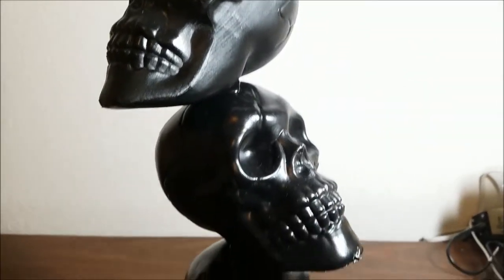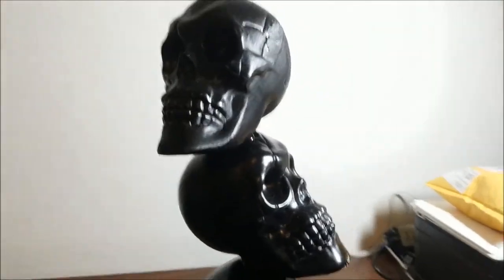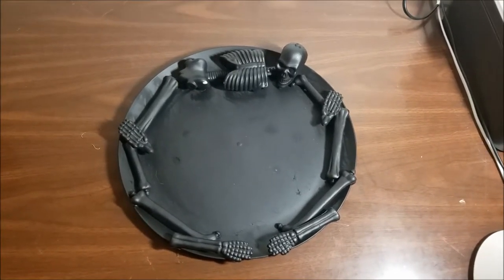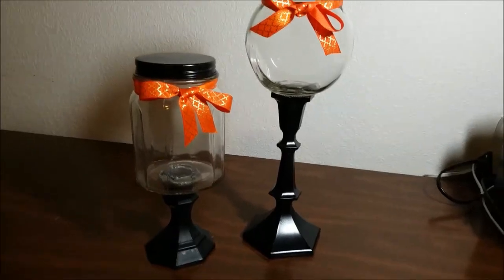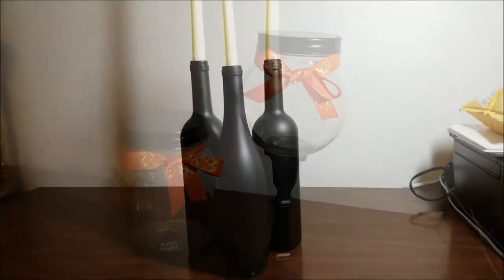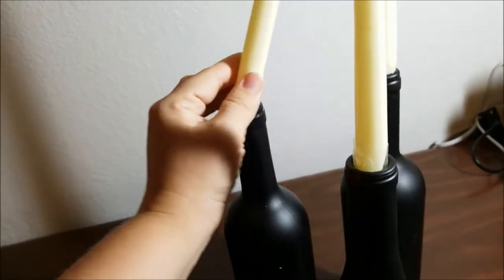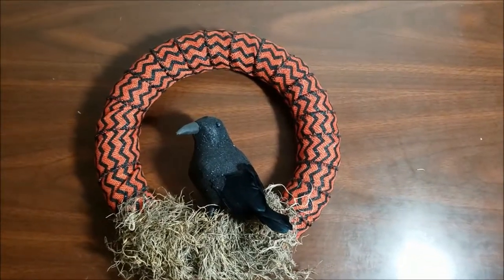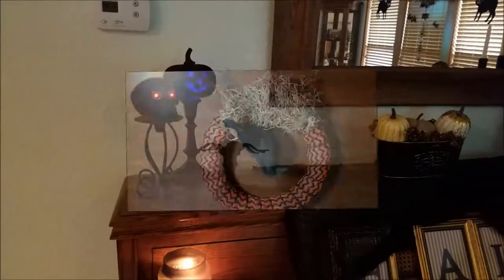Halloween Dollar Tree Decor DIYs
In this video I'll be showing some Halloween Decor from the Dollar Tree that is great for DIY.